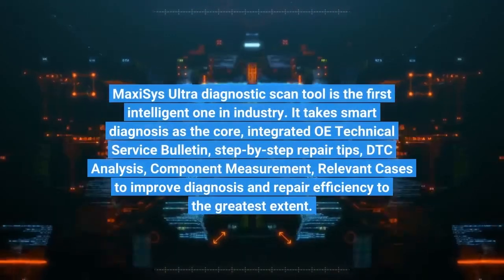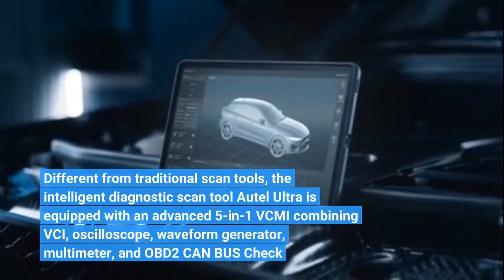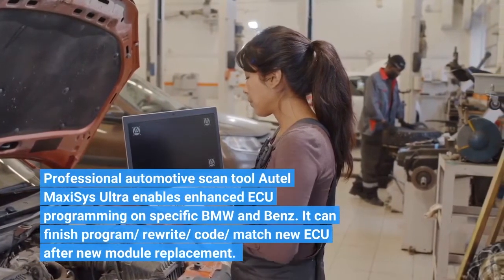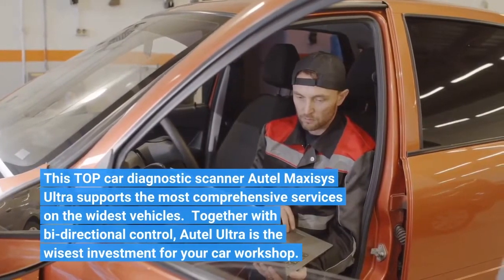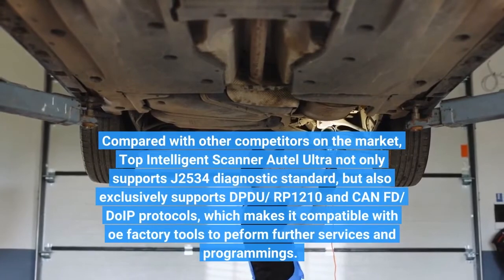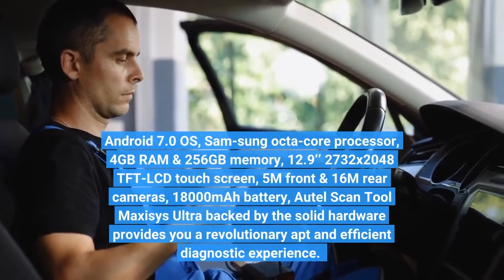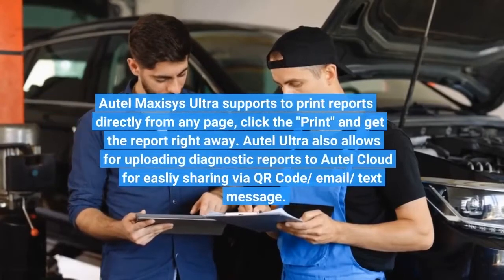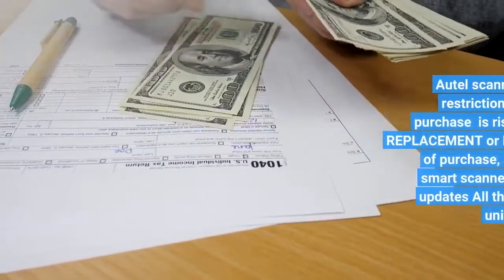Autel MaxiSys Ultra Scanner Top Intelligent Automotive Diagnostic Scan Repair Tool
TO SEE PRICE

Autel MaxiSys Ultra Scanner: 2022 Upgraded of MS919/ MS909/ Elite II, Top Intelligent Diagnostic Scan & Repair Tool, [$2000 5-in-1 VCMI], ECU Programming & Coding, Topology, Multitask, 40+ Services